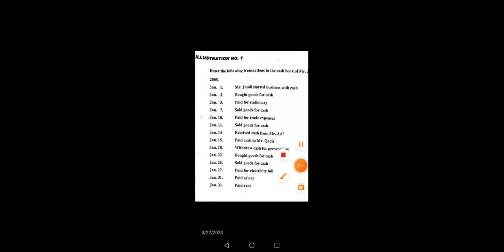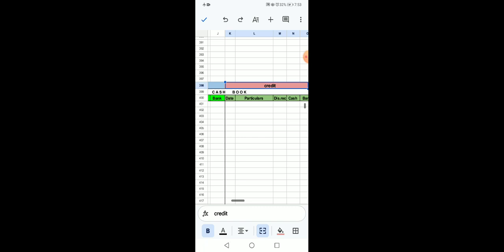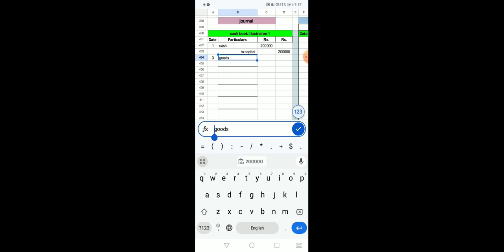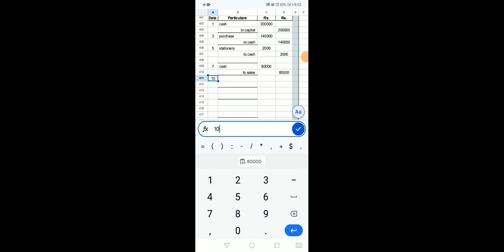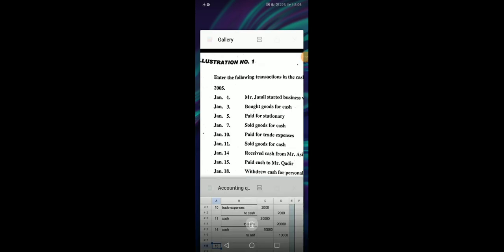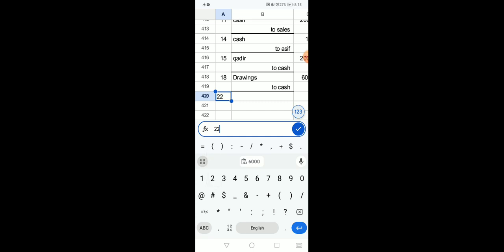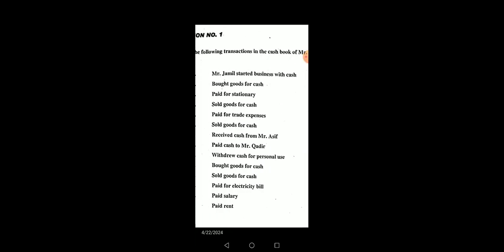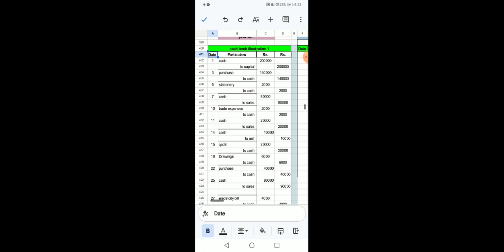illustration 1(a) CASH BOOK